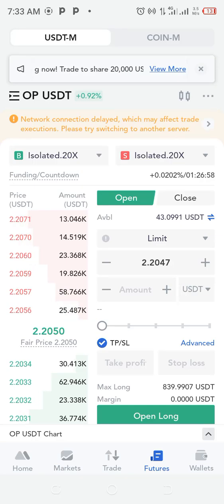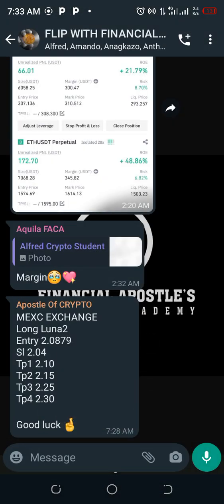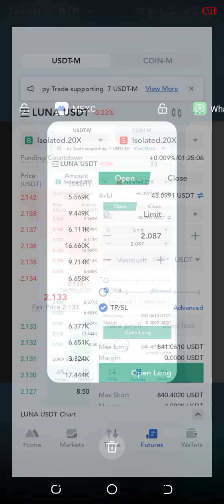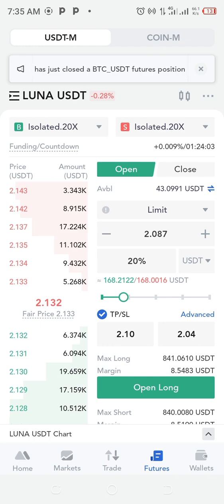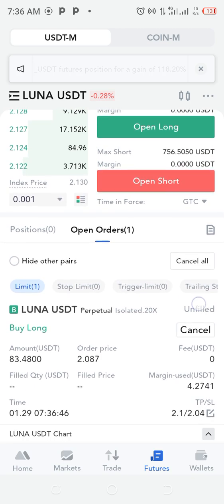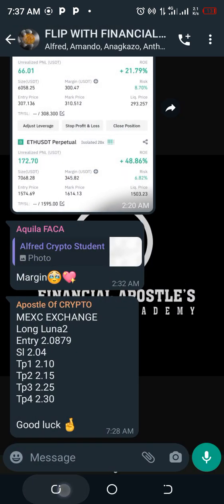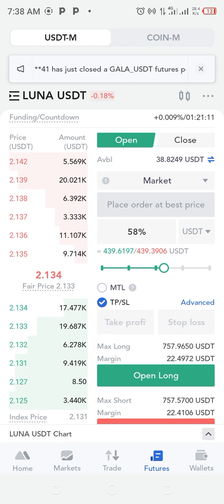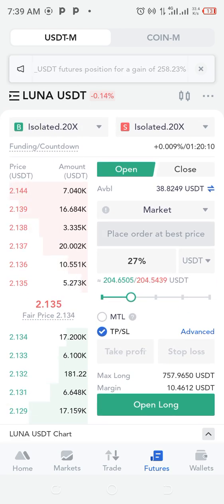How to PLACE a Live Trade on MEXC EXCHANGE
This is for those finding it difficult to place a Trade on MEXC EXCHANGE